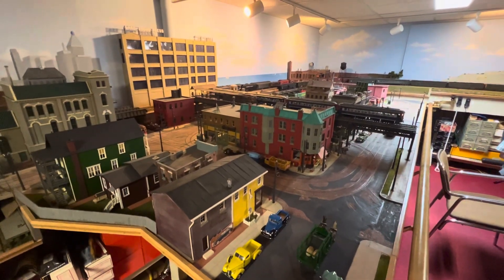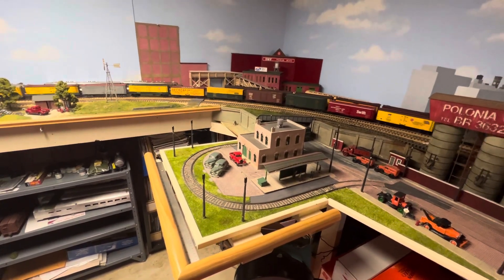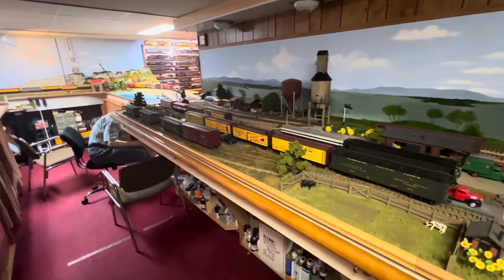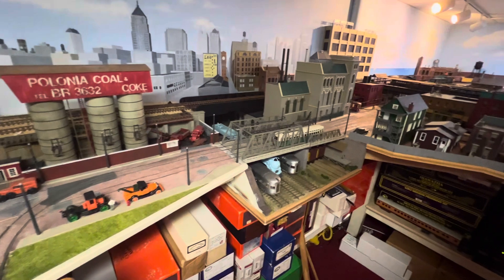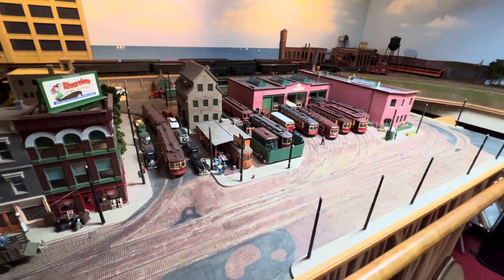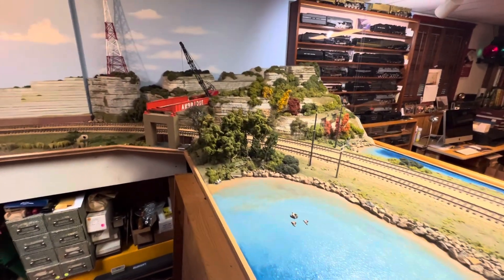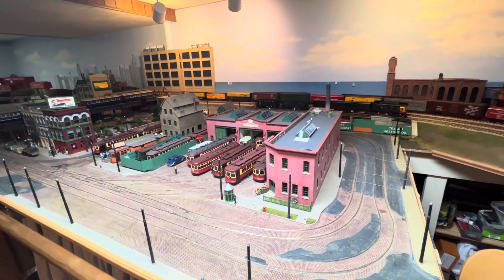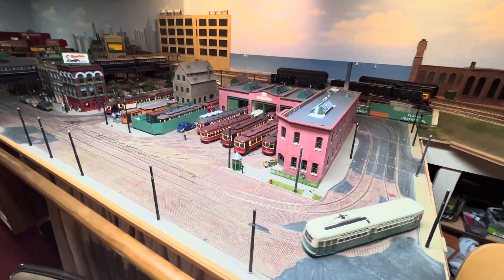A SUPERB O Gauge 2 Rail Model Railroad in the Chicago Area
Russell Sharp Train Videos
   It’s Tuesday, July 18, 2023, and this O gauge 2 rail model railroad has interesting things such as scratch built buildings, scratch built street cars and a PCC street car (in this video) that gets its current from the overhead trolley wire!